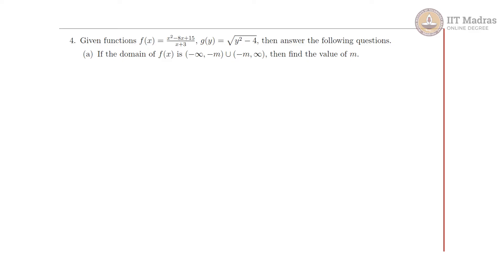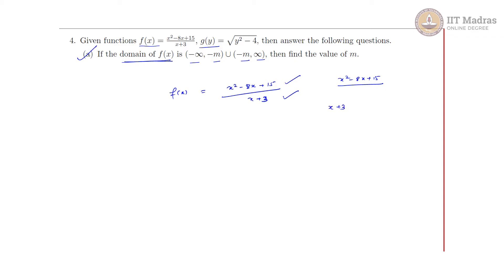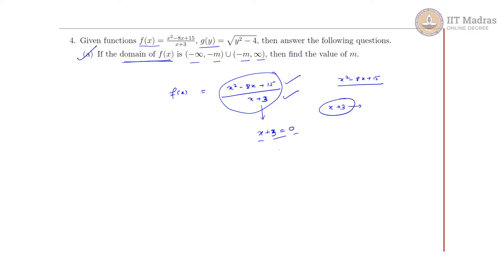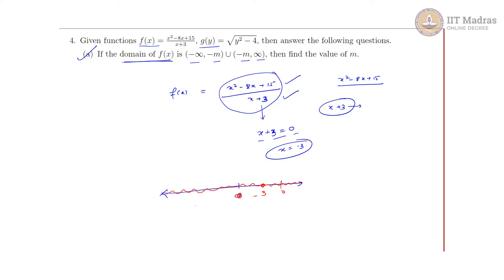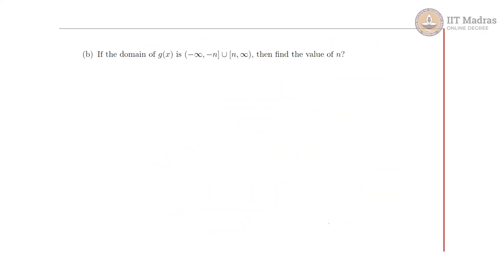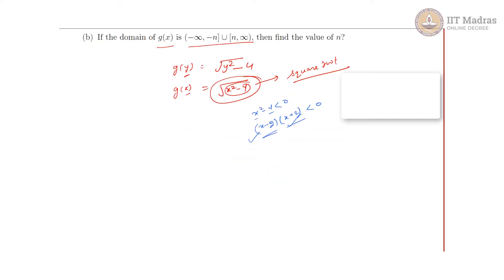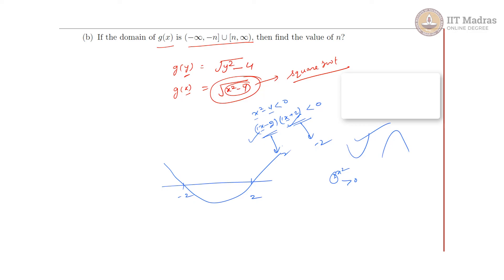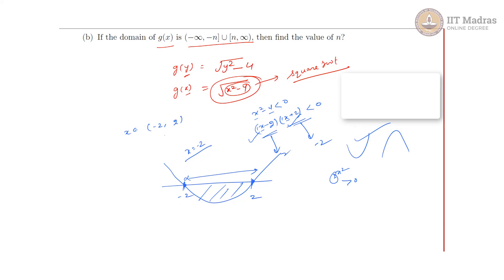Week 08 - Tutorial 04